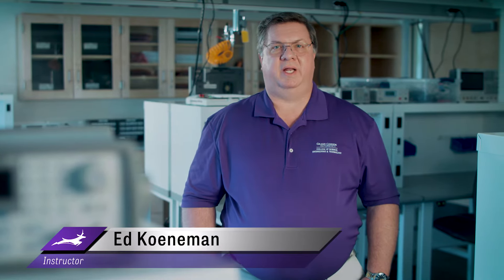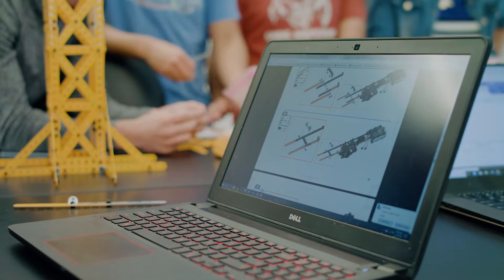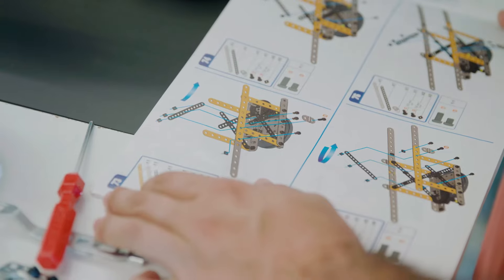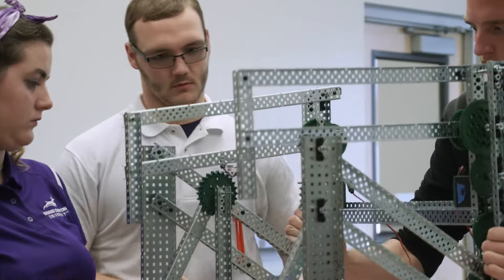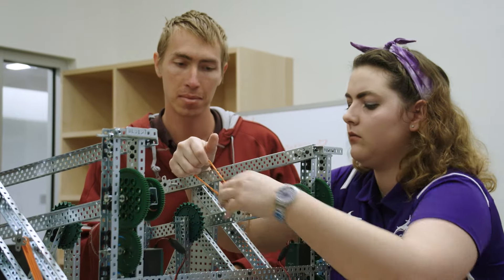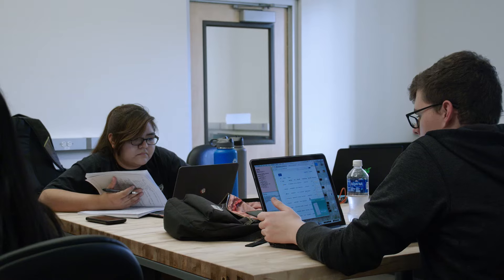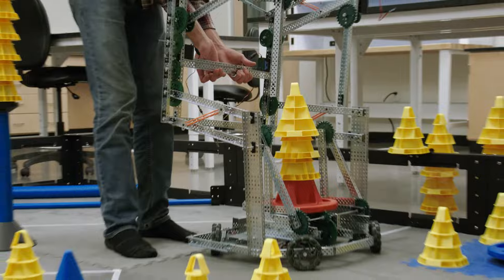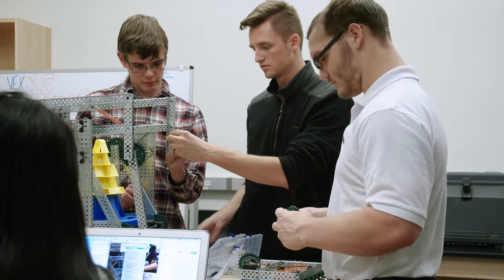Engineering vs. Engineering Technology – Which is Right for You?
Learn about the Engineering and Engineering Technology programs at Grand Canyon University.